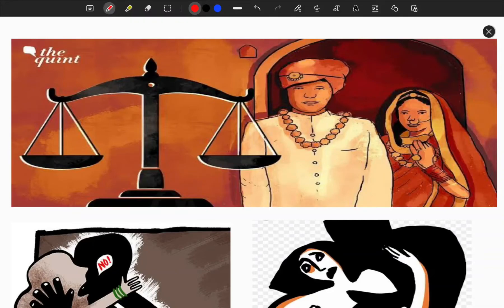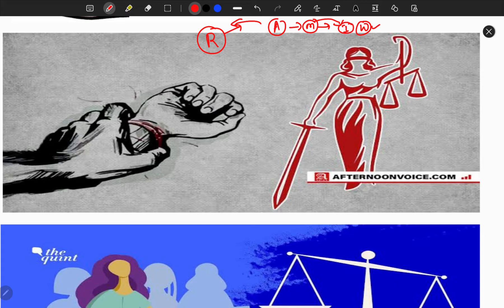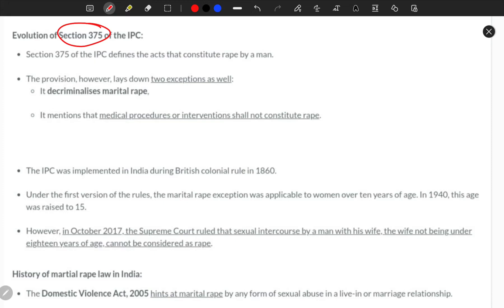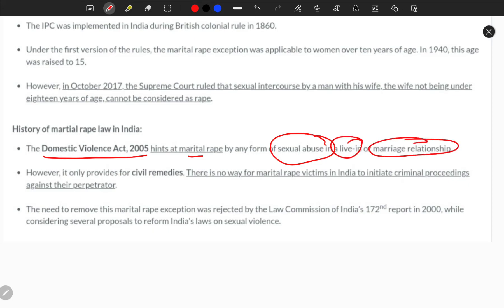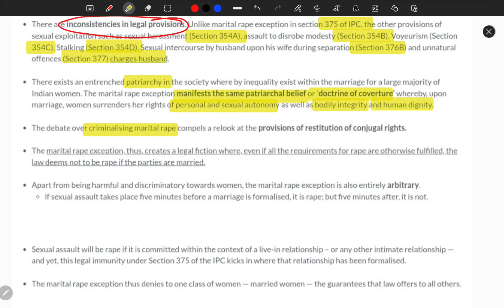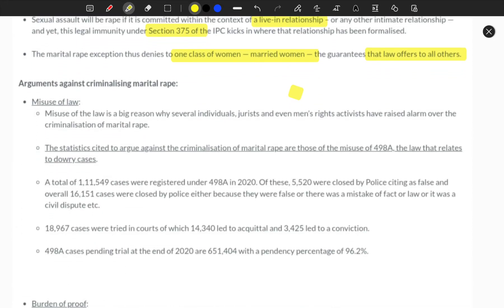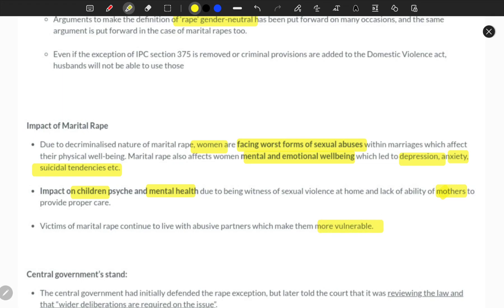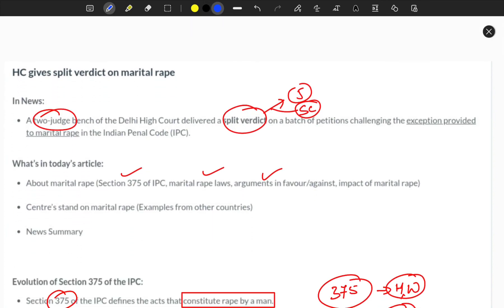SPR NEWS ANALYSIS | MARITAL RAPE SECTION 375 EXPLAINED